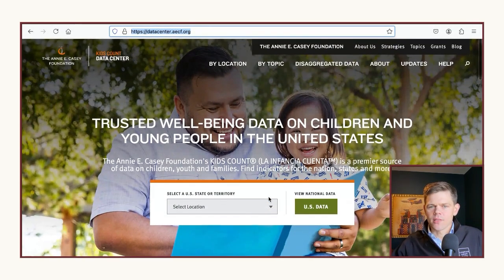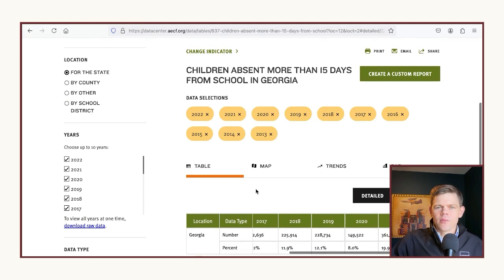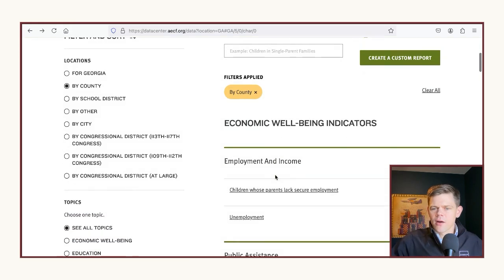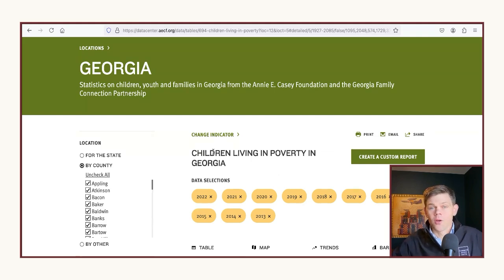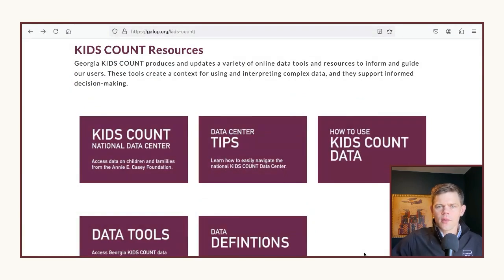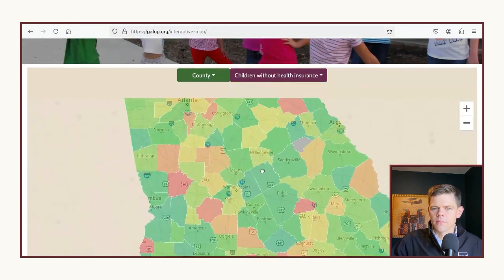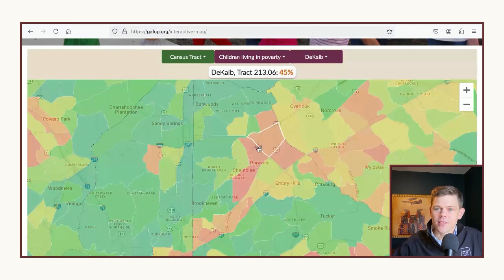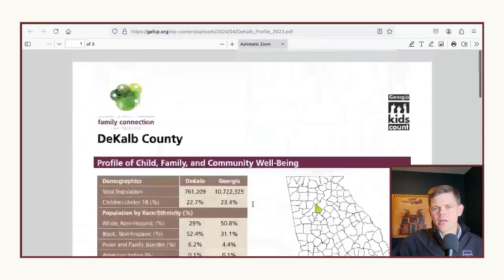Using State & County-Level Indicators for Needs Assessment: The Kids Count Data Book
Organizations find themselves asking similar questions when it comes to conducting a needs assessment: Where can I find reliable data? How do I know if it’s relevant to my community? Is the information up to date?

These are important concerns. Accessing meaningful data can feel overwhelming, especially when you’re trying to make it applicable to the specific work you’re doing.

Today, we address these questions by giving you an overview of one key data source: the Kids Count Data Book, which provides state and county-level indicators on child and family well-being.

This resource is particularly valuable for organizations focusing on children, youth, and human services. We’ll walk through how this data can inform needs assessments and decision-making for programs and policies.

Upcoming conversations will highlight additional data sources to support our assessments and the impact of our work.

You’ll hear:

(01:56) What the Kids Count Data Book is and why it’s relevant for nonprofits focusing on child and family services.

(03:52) What key trends and indicators in child well-being are highlighted in the 2024 Kids Count Report.

(12:19) How to navigate the website and access the data at both the state and county levels.

(17:30) What an example of using this data effectively at the state level looks like, featuring the Georgia Family Connection Partnership.